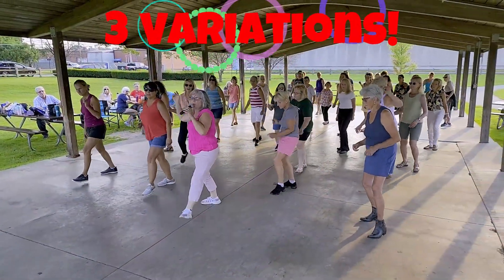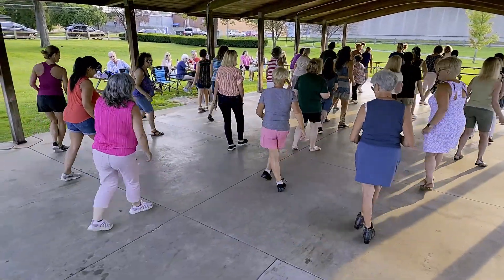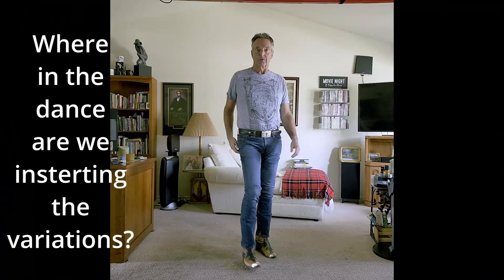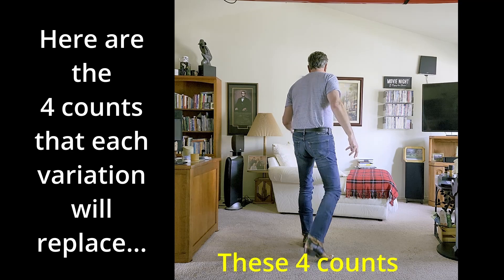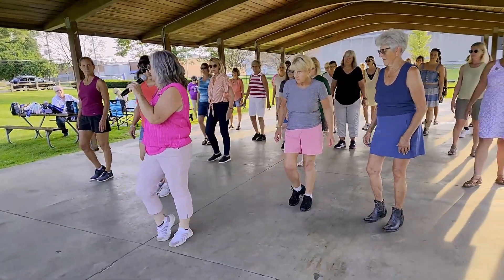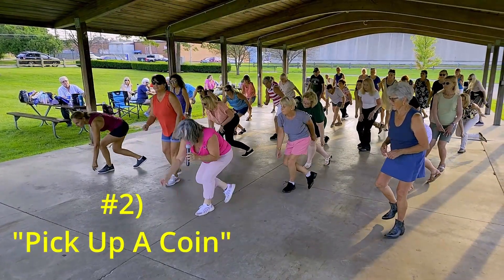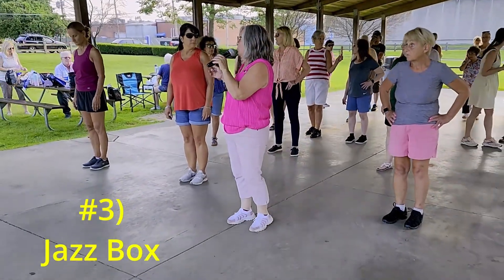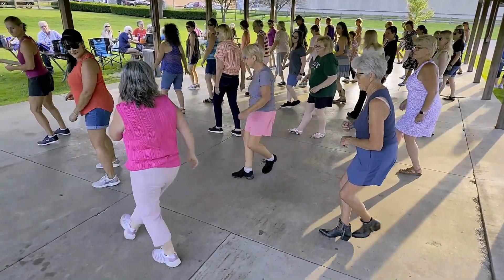Electric Slide, SPICE IT UP with 3 Variations (taught)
A demonstration and lesson on inserting 3 variations into the long-time very well-known line dance the "Electric Slide". This video shows replacing 4 counts of the dance with 3 different fun & creative variations, all in the spirit of spicing up the dance a bit and having some fun with it. This dance was choreographed by Ric Silver. The music is "Electric Boogie", by Marcia Griffiths. Thank you Darlene Paquette for the instruction.